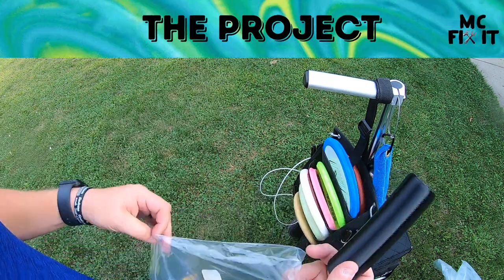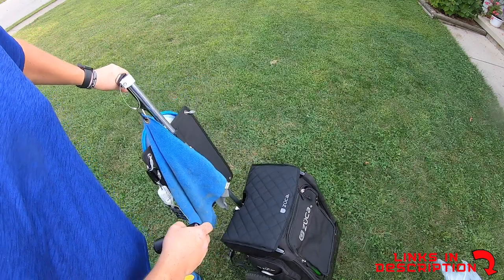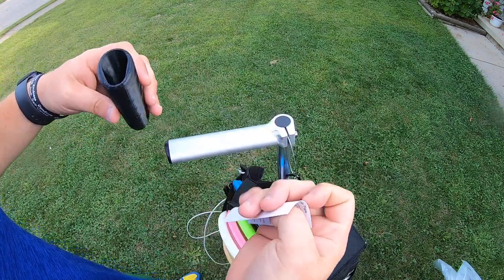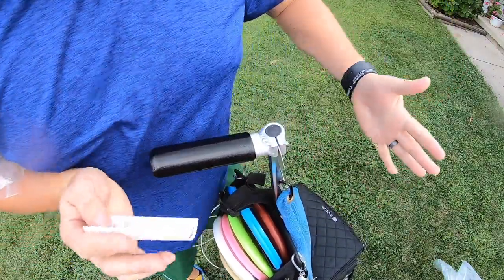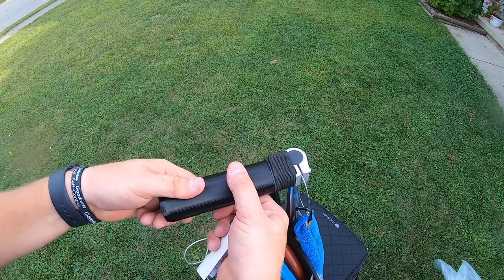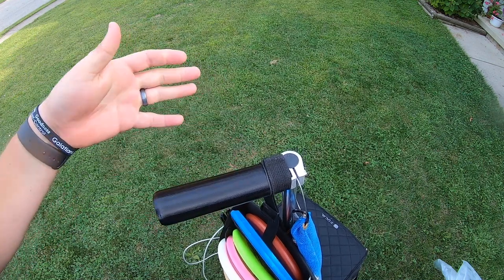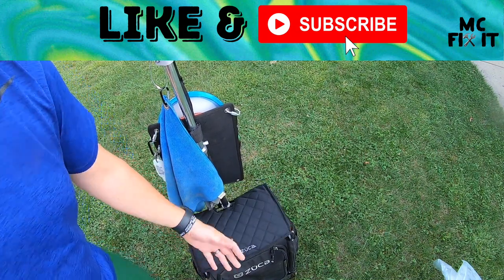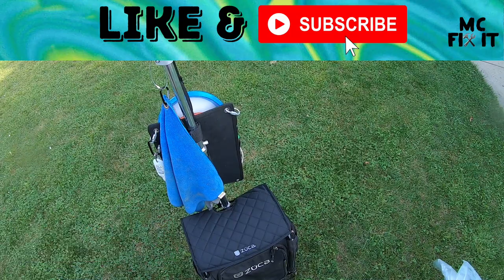How to Install Zuca Disc Golf Cart Handle by Flx-Shot Disc Golf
Learn how to install a Plastic Handle on your Zuca Cart. I'm doing this on my Zuca Trekker for disc golf cart!

Tools:
* Flx-Shoot Handle

Chapters:
00:00 Intro
00:07 The Project

Supplies used to record this video:
* 256GB Flash Drive
* 5/8” to 1/4” adapter (boom to blogging frame
* 6ft USB to USB-C (powerbank to GoPro)